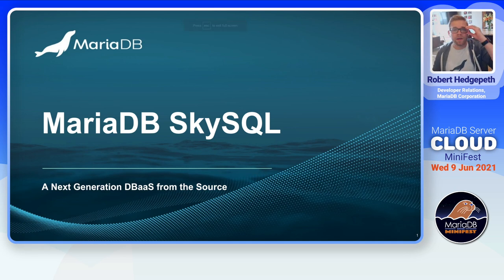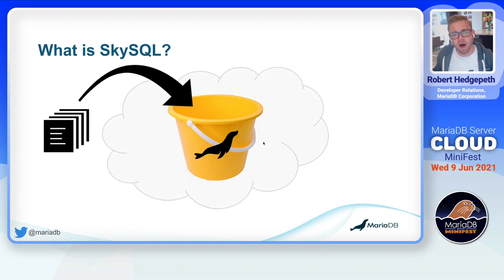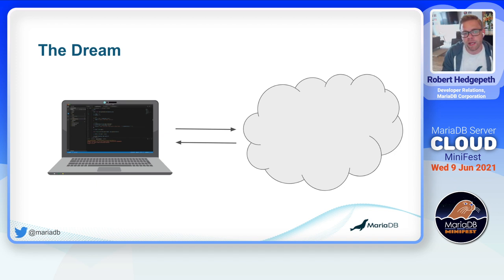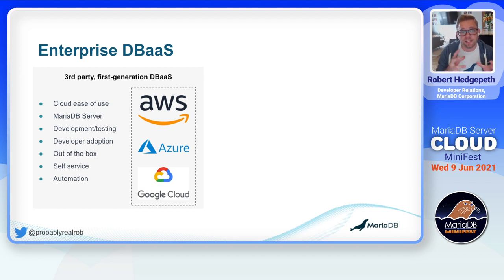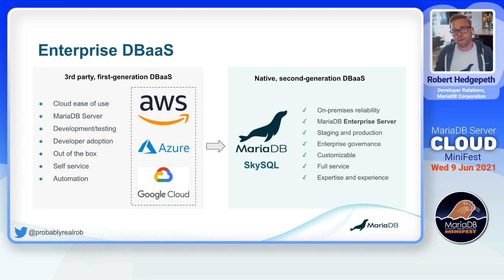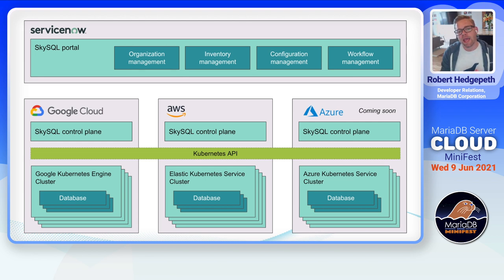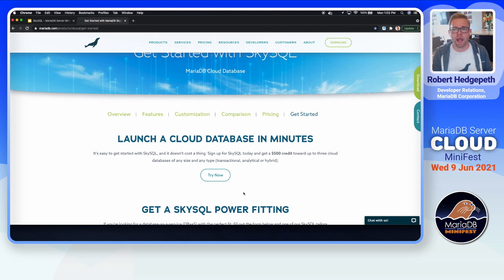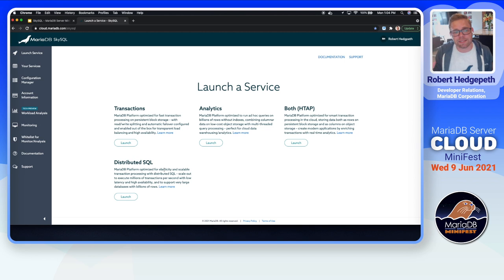SkySQL: A Next Generation DBaaS from the Source - Rob Hedgpeth - MariaDB Cloud MiniFest 2021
SkySQL is the first and only MariaDB Database-as-a-Service (DBaaS) engineered, run
and supported by MariaDB Corporation. Built for multi-cloud on Kubernetes, SkySQL can deploy
databases and data warehouses for transactional (OLTP), analytical (OLAP), hybrid
transactional/analytical (HTAP), and distributed OLTP workloads (Distributed SQL).
Leveraging MariaDB’s storage engine architecture, MariaDB MaxScale and a combination
of SSD and S3 Object Storage, SkySQL has become the most comprehensive Cloud
Database offering for a wider range of workloads.

In this session, MariaDB Corporation's Rob Hedgpeth provides an overview of its architecture and capabilities. The technical details are brought to life through a demo, giving developers a first-hand look at how to develop modern applications using transactional, analytical, and distributed
MariaDB database services. Code samples, documentation as well as free access to
SkySQL are provided.